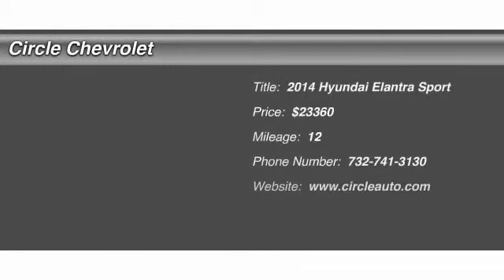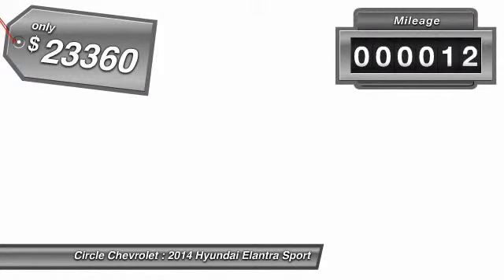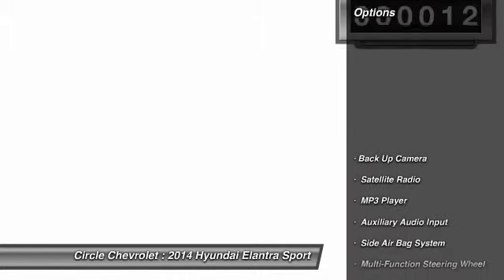2014 Hyundai Elantra Sport Shrewsbury NJ 07702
2014 Hyundai Elantra Sport

This vehicle is located at:

Circle Chevrolet
641 Shrewsbury Avenue